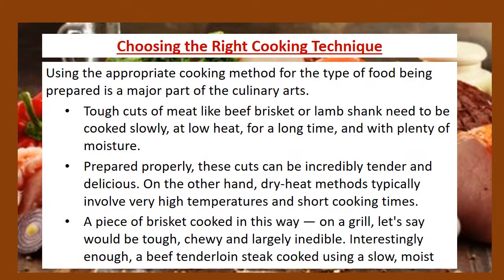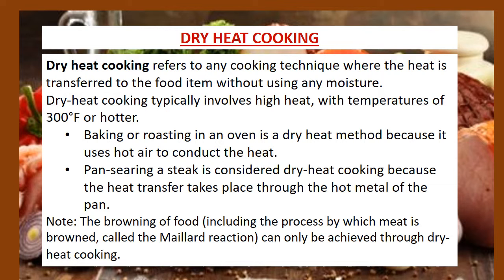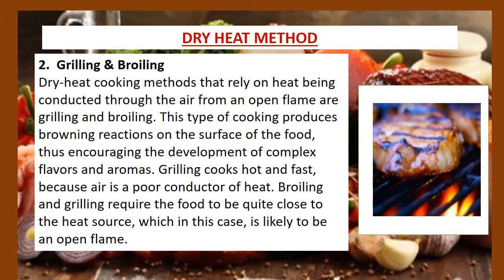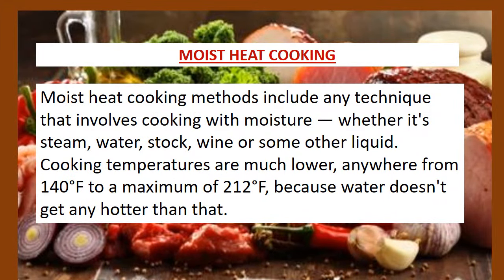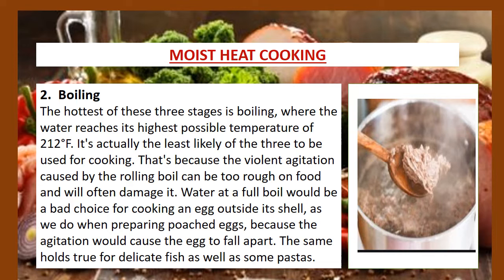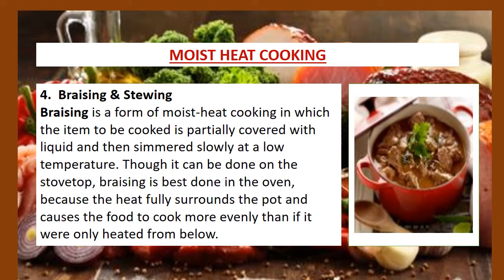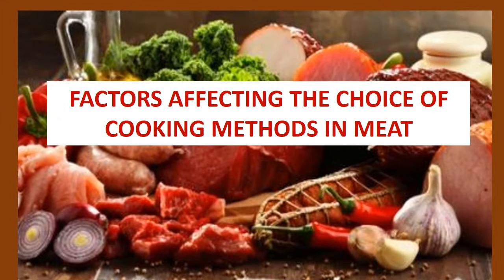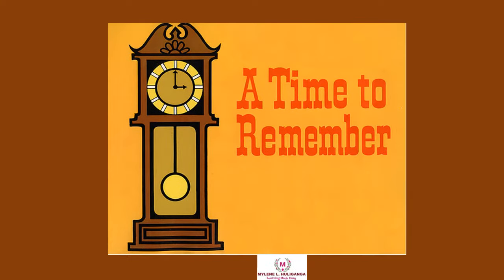TLE COOKERY 10- Quarter 4 - Preparing and Cooking Meat (WEEK 6) METHODS OF COOKING MEAT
METHODS OF COOKING MEAT
DRY HEAT METHOD
MOIST HEAT METHOD
TLE
Technology and Livelihood Education
COOKERY
CULINARY ARTS